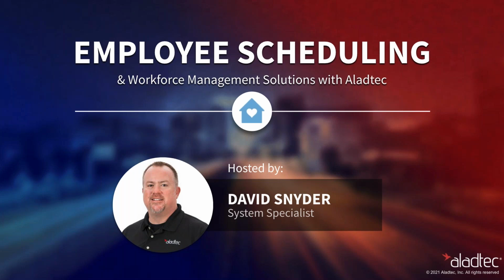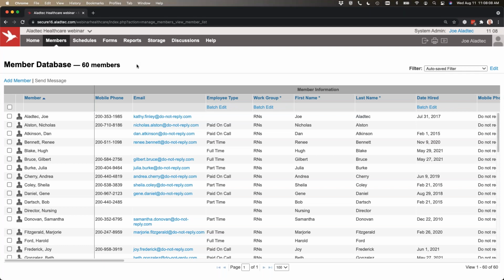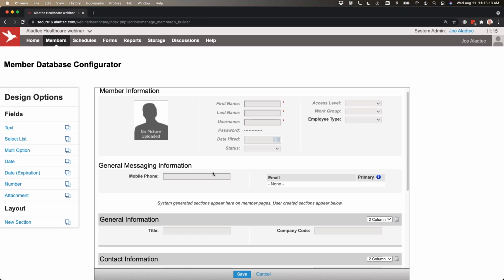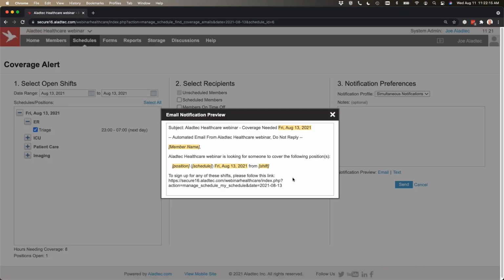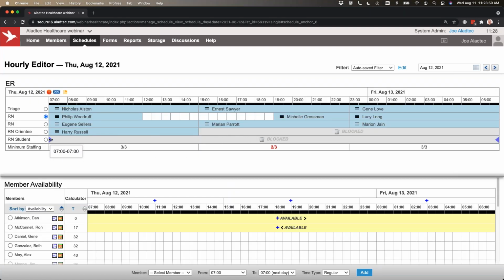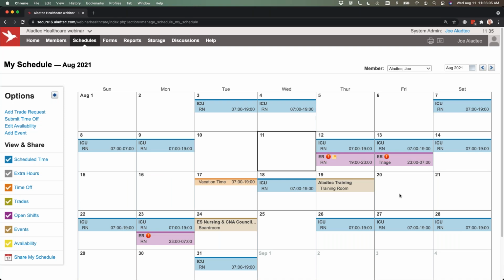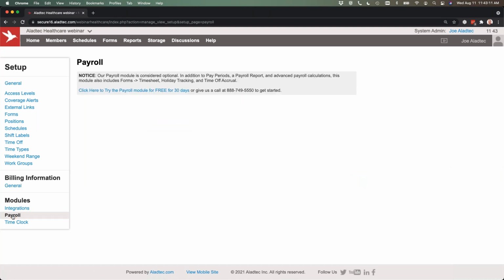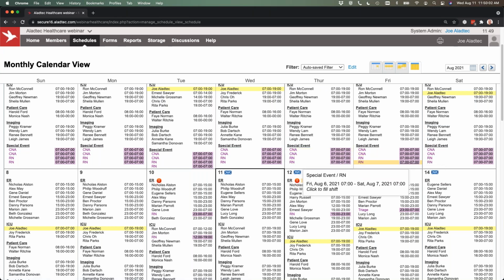Aladtec Online Scheduling & Workforce Management for Healthcare - Aug 2021 Edition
We designed Aladtec Scheduling & Workforce Management software for the unique staffing practices of Healthcare organizations. Our subscribers include thousands of agencies across the U.S. and Canada.

• quickly create recurring 24/7 schedules for multiple departments
• enable managers to fill open shifts, and employees to initiate trades, request PTO, and schedule shift-reminders via email and text
• create electronic timesheets, employee evaluations, and more
• easily track licenses, certifications, and immunization records
• customize reports to fulfill CMMS data needs

Aladtec Incorporated
387 Arrow CT, Suite 101